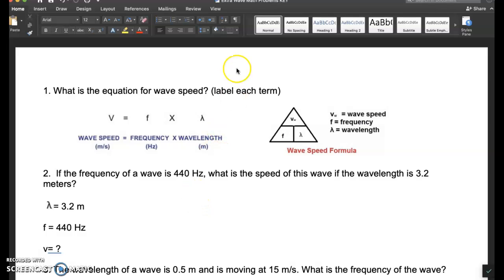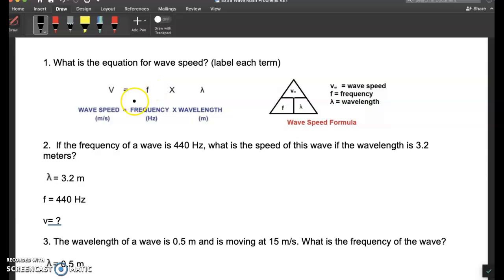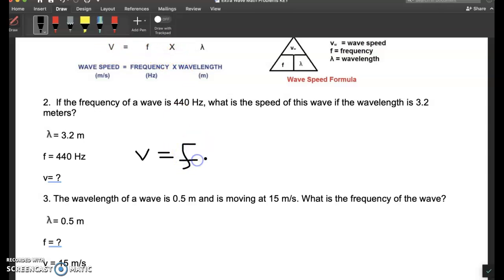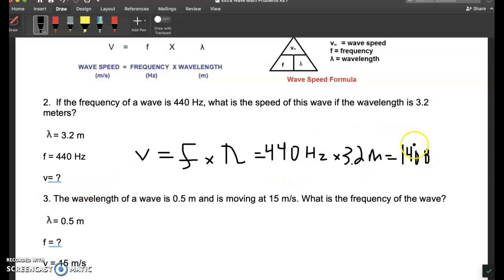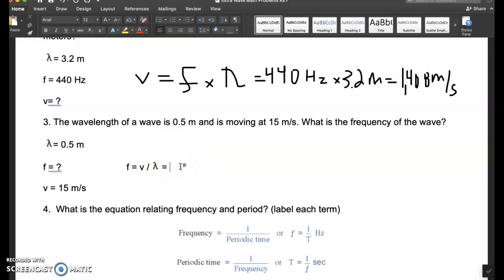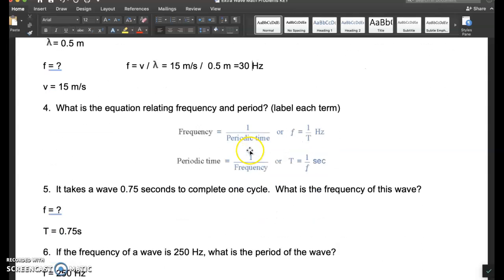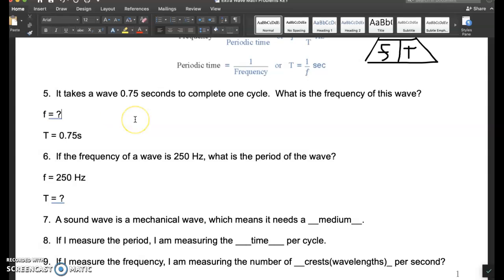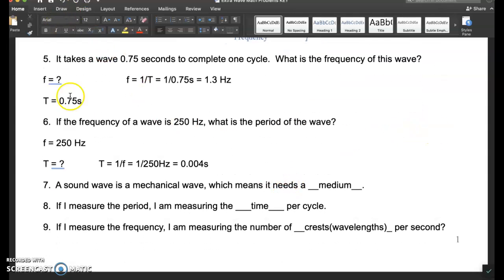Extra Wave Math Problems KEY